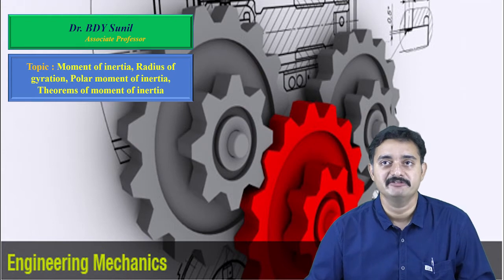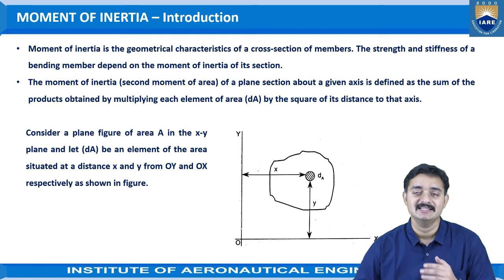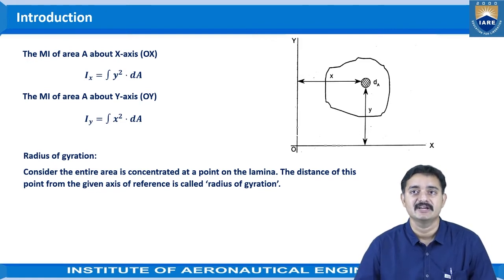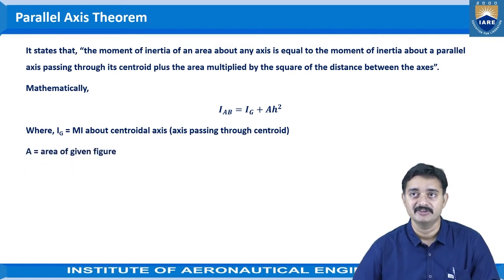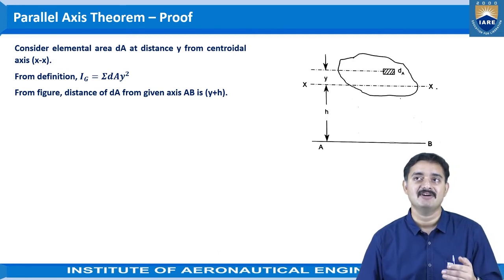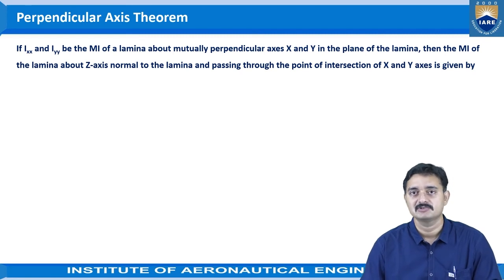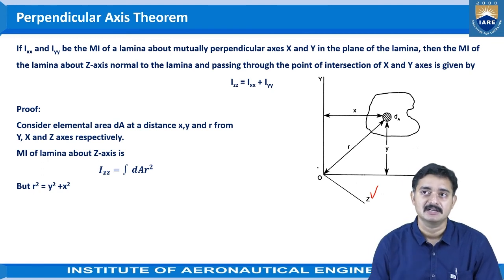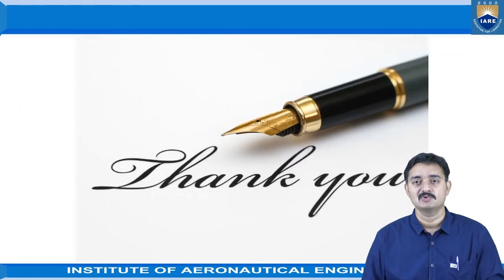Moment of inertia, Radius of gyration, Polar moment of inertia, Theorems of moment by Dr.BDY Sunil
Moment of inertia, Radius of gyration, Polar moment of inertia, Theorems of moment of inertia by Dr.BDY Sunil | Department of Mechanical Engineering | IARE

Telangana, India.